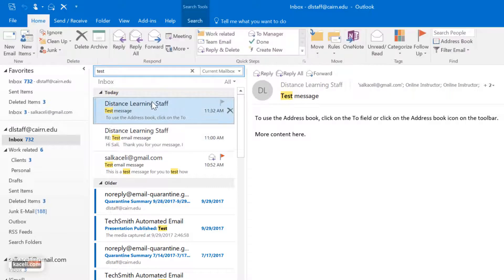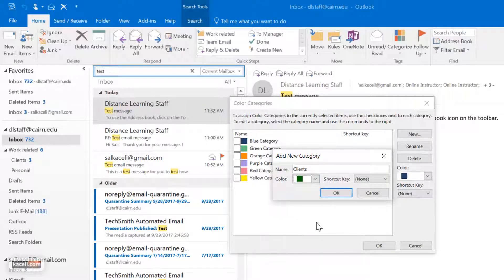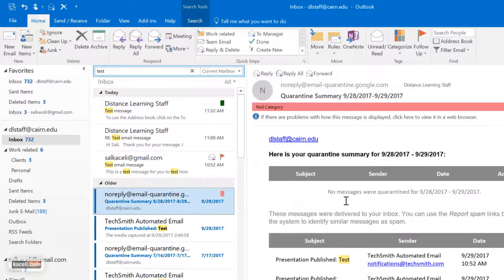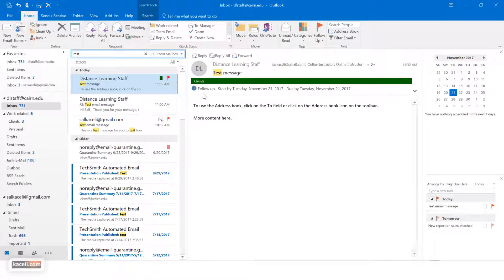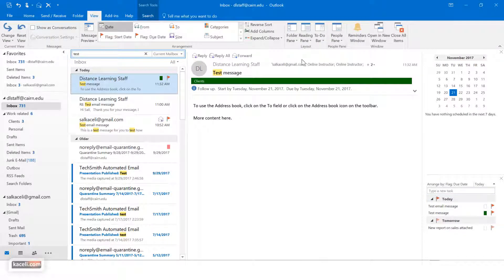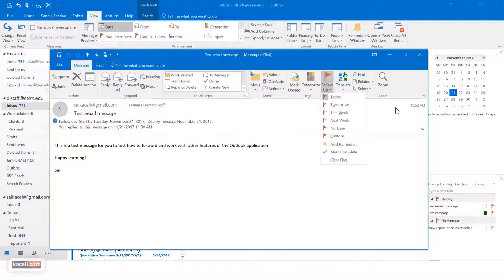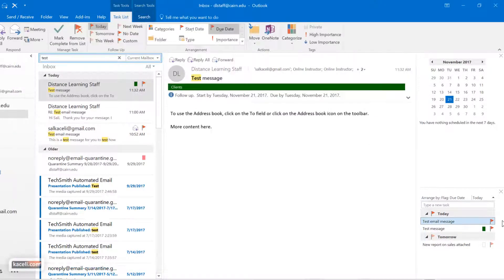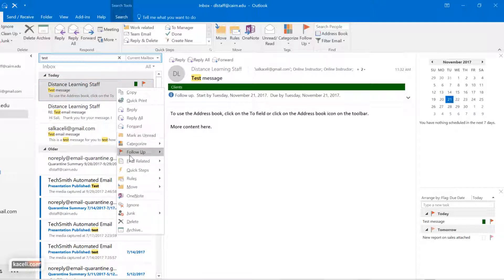How to Categorize and Set Reminders and Tasks for Messages in Outlook 2016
This is part 11 of the Outlook 2016 Tutorial: A Complete Guide to Outlook 2016 in an Exchange environment and it focuses on categorizing and creating reminders for to follow up with messages.

For the best viewing experience, open the video in full screen as it is recorded in 1080p. You may also want to place the video in 1.25x for a better viewing experience. Video URL

The video covers the following areas:
Learn how to categorize the messages, create tasks and reminders to follow up with particular messages in Outlook 2016 to increase your productivity and efficiency.
This tutorial is based on using Outlook in conjunction with Microsoft Exchange and it is useful in most workplace environments.